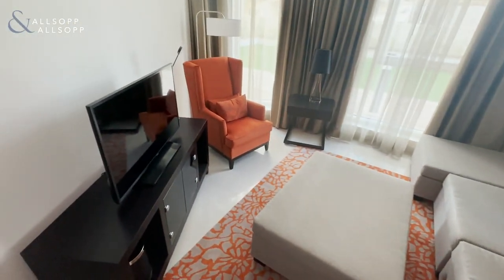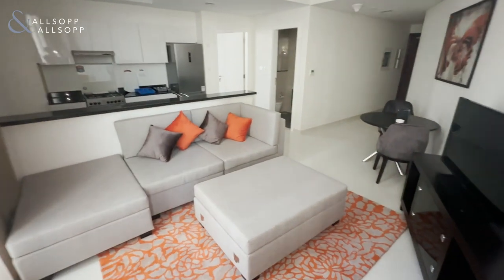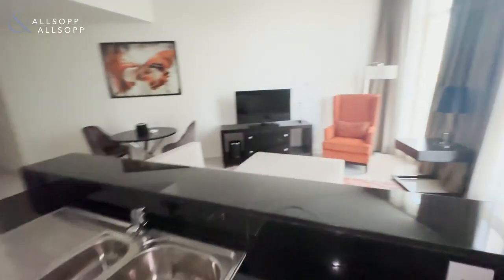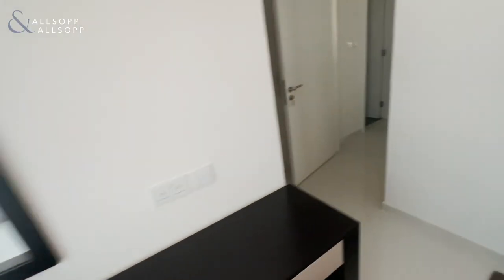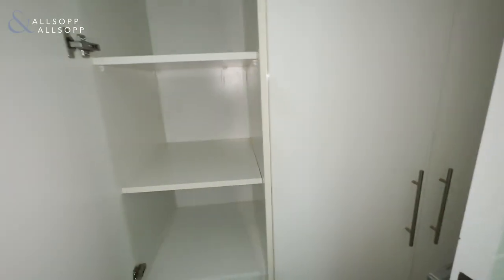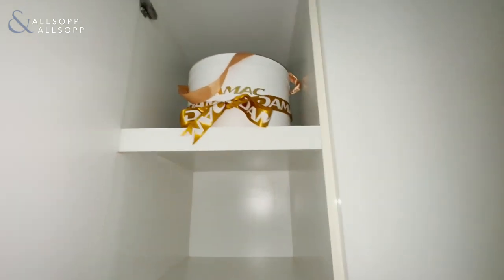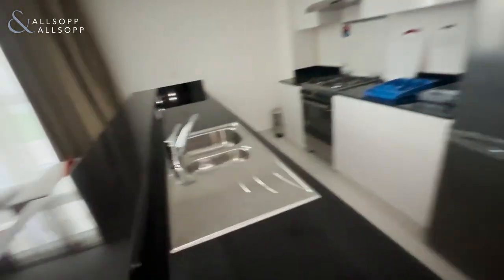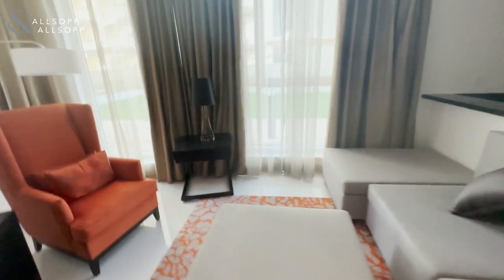Brand new: Fully furnished 1-BR in Damac Hills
Furnished | DAMAC Hills 2 | Flex Cheques

- Fully Furnished
- Brand New
- 1 Bedroom
- Appliances Included
- DAMAC Hills 2 (Akoya Oxygen)
- Hotel Style Apartment

Allsopp & Allsopp are proud to present this beautiful, brand new apartment. Fully equipped and ready to move in today. DAMAC Hills to has much to offer from a high end gym, outdoors cinema, lagoons and even paint balling.